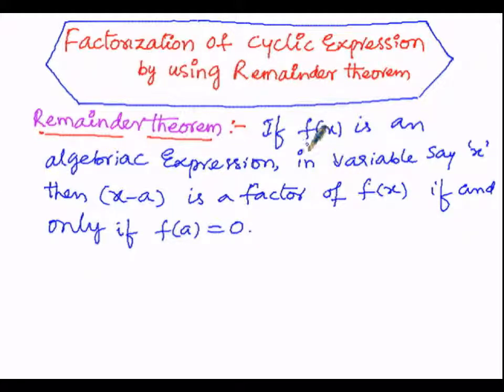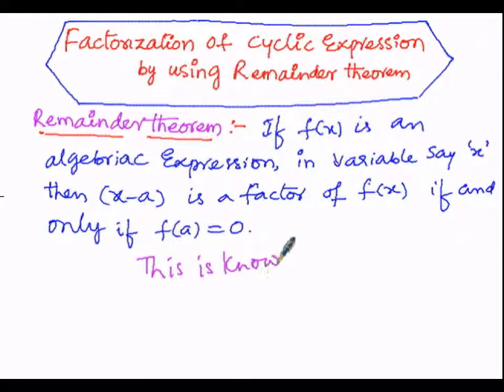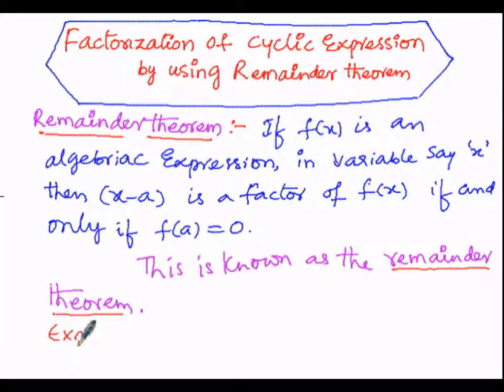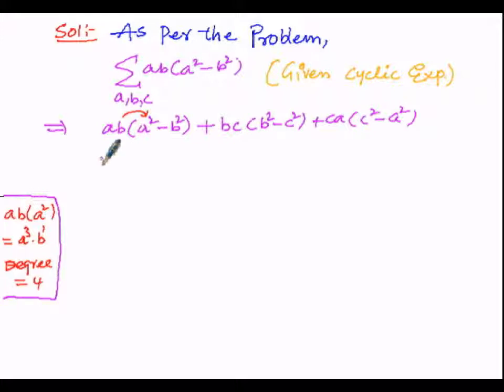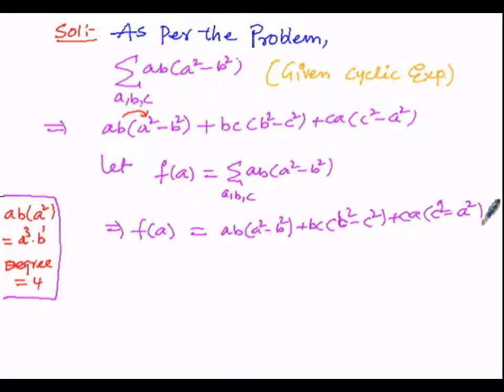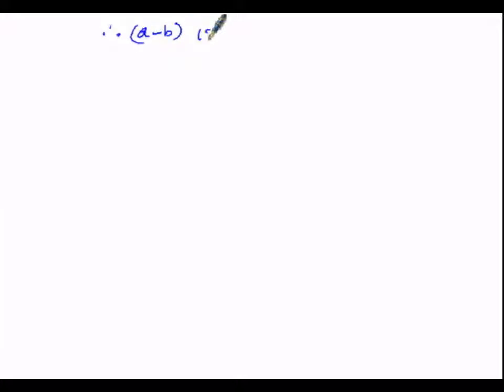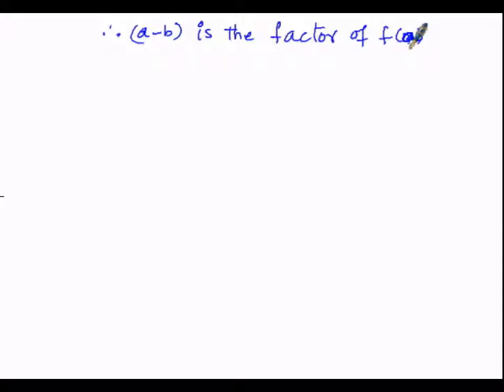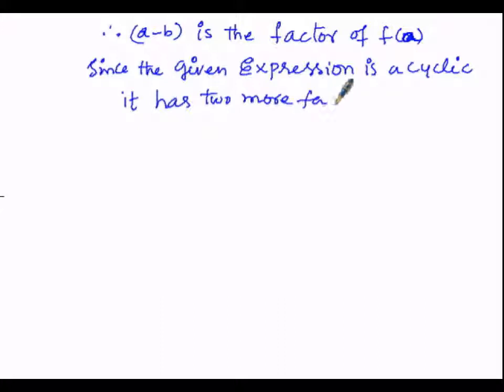Algebra Factorization CyclicExp Using RemainderTheorem part1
Algebra Factorization Cyclic Expression Using Remainder Theorem Part1

part2